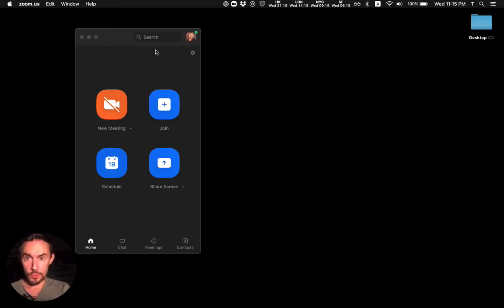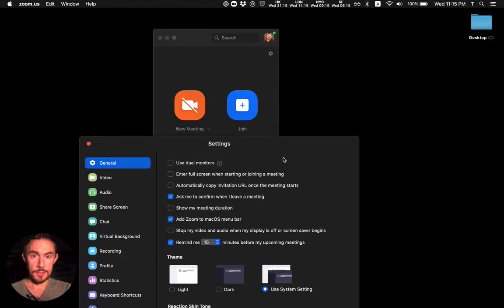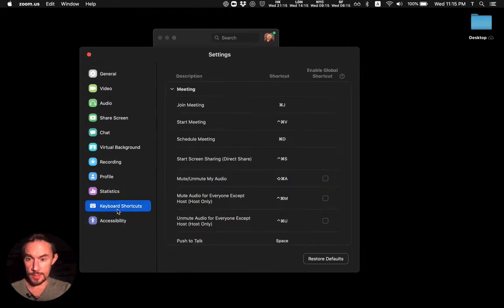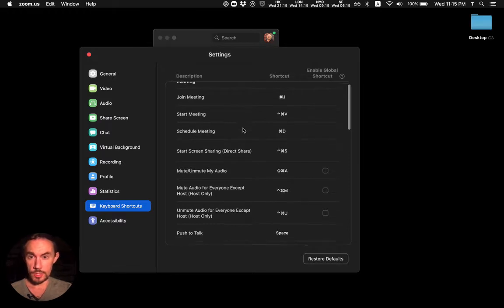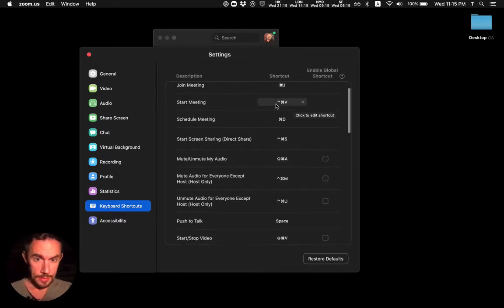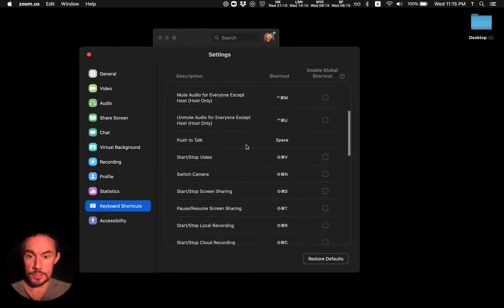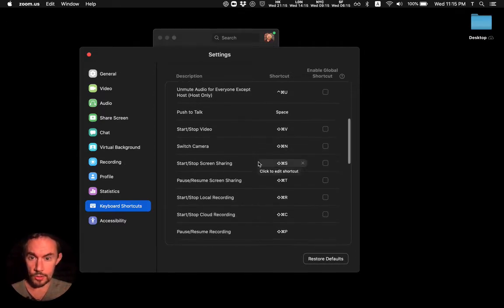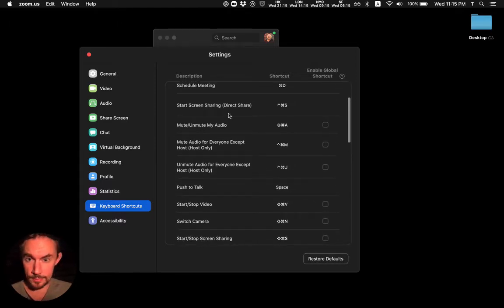Avoid an embarrassing moment on Zoom with keyboard shortcuts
Did you know there are a few very useful keyboard shortcuts in Zoom that may help you react quickly to prevent an embarrassing moment?

Mac
Start/stop video: ⌘+Shift+V
Mute/unmute audio: ⌘+Shift+A
Enter or exit full screen: ⌘+Shift+F

PC
Start/stop video: Alt+V
Mute/unmute audio: Alt+A
Enter or exit full screen: Alt+F

To find the full list of keyboard shortcuts in Zoom:
1. Login to your Zoom desktop client.
2. Click your profile picture then click Settings.
3. Click Keyboard Shortcuts.
4. The keyboard shortcuts will appear.